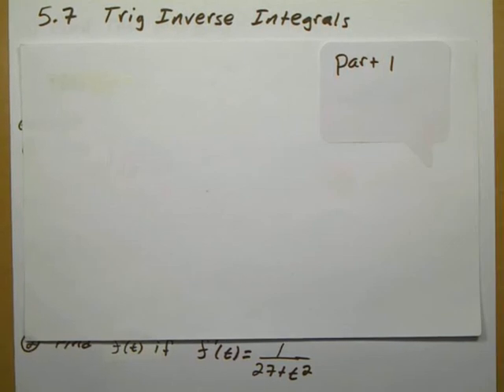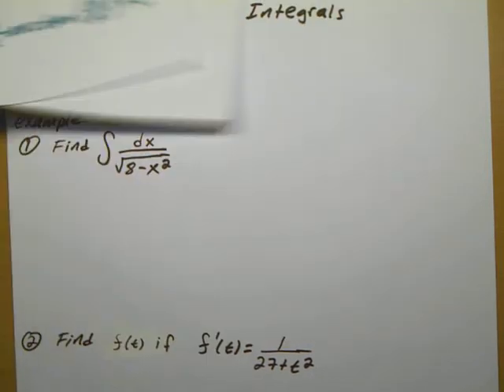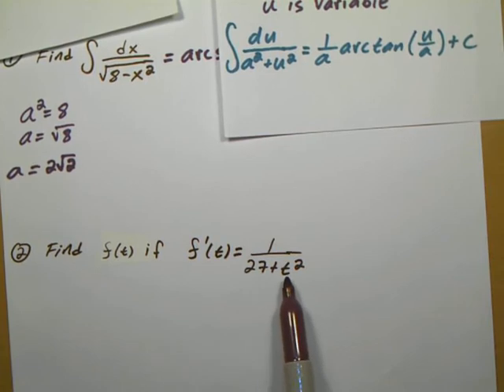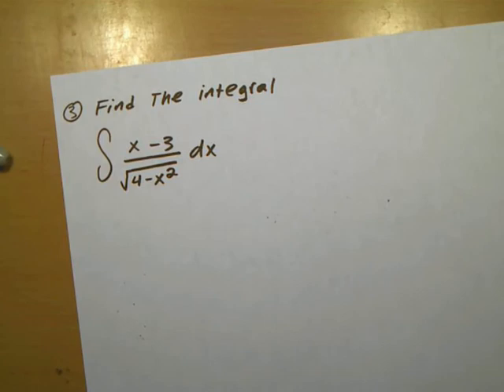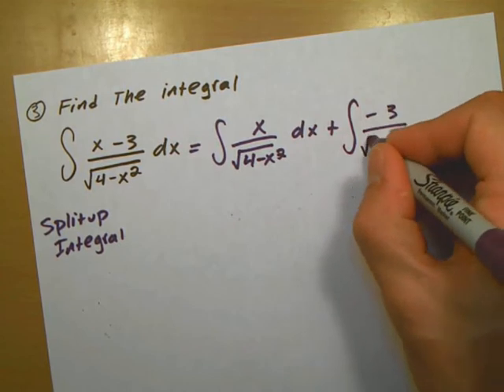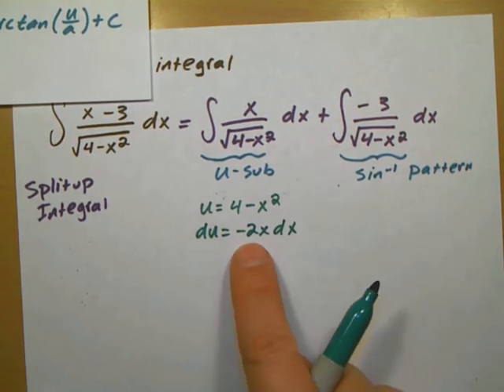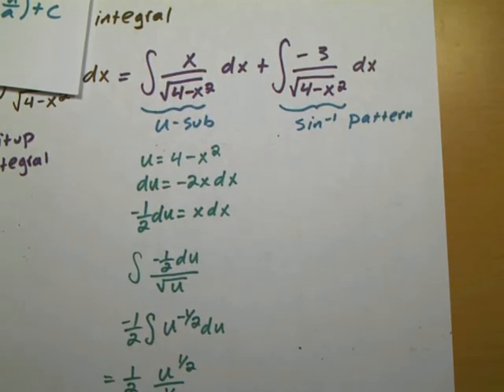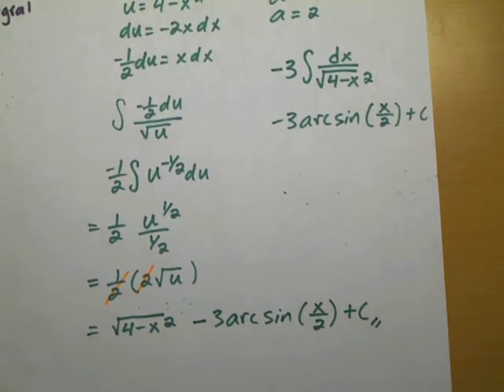Section 5.7 Trig Inverse Integrals part 1